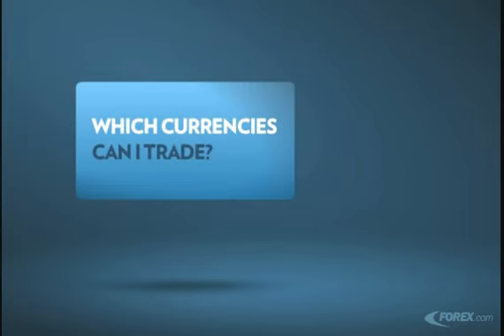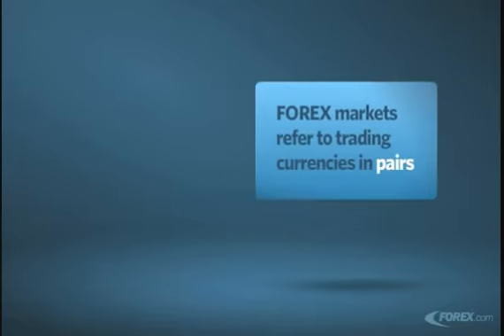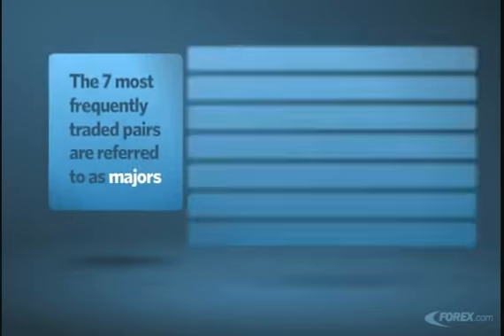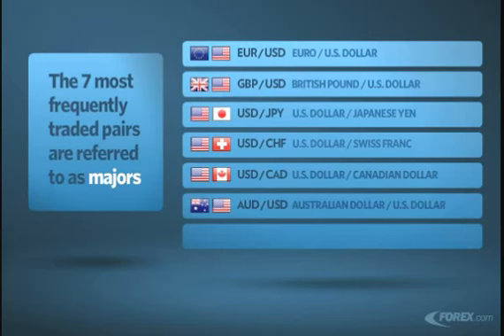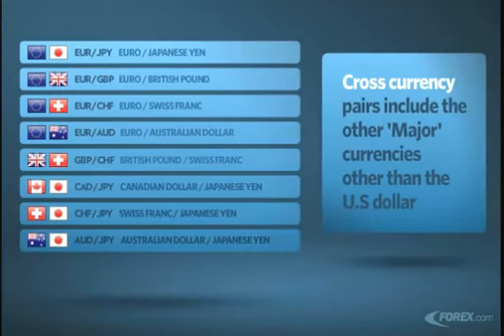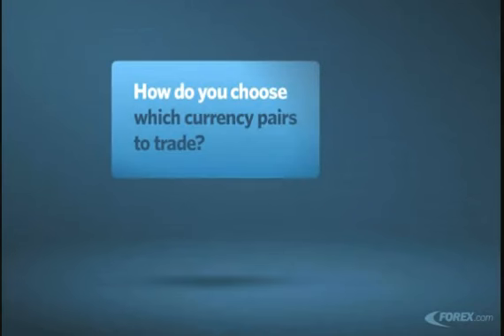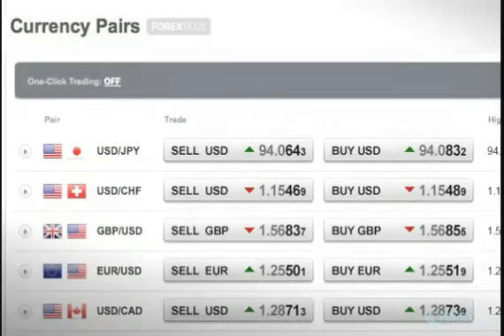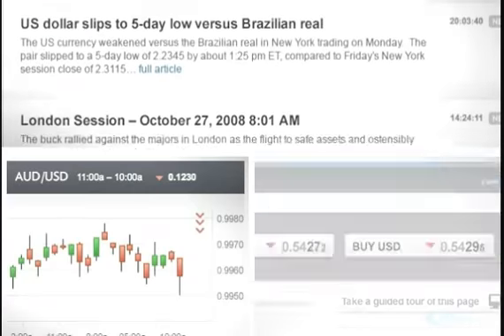شرح قراءة أسعار العملات الأجنبية Which Currencies Can I Trade FOREX com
تقدم بطلبك/حساب استثمار في سلة العملات الأجنبية
في شركة Gain Capital
NYSE: GCAP
📍رسوم الإدارة 23% من الأرباح شهرياً
Open Forex account:

 FOREX.com is a trading name of GAIN Capital - FOREX.com UK Limited and is authorized and regulated by the Financial Conduct Authority. FCA No.190864.
الأصول المالية للشركة (مليار و 396 مليون دولار أمريكي) القيمة السوقية الحالية للأسهم هي (321 مليون دولار أمريكي) مدرجة في سوق نيويورك  للأسهم الأمريكية
 رابط البيانات المالية من موقع بورصة نيويورك :